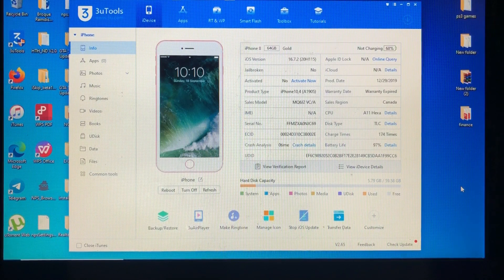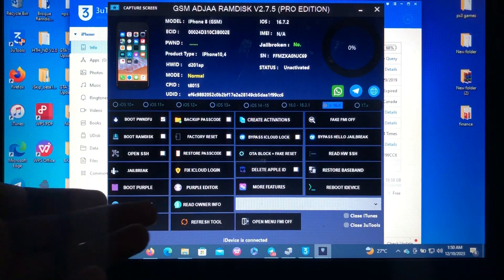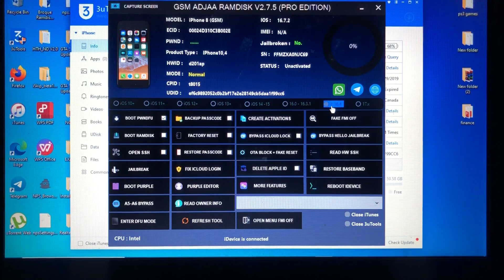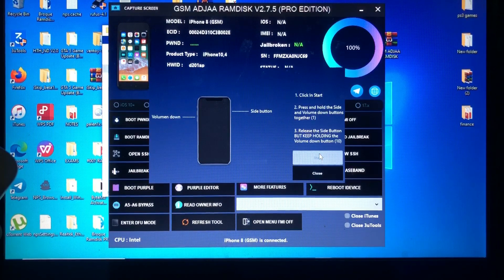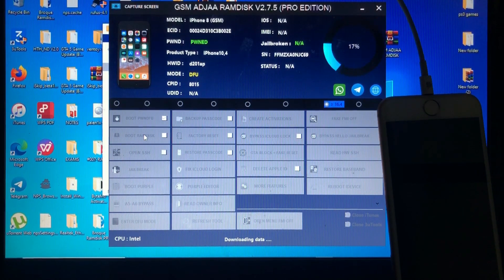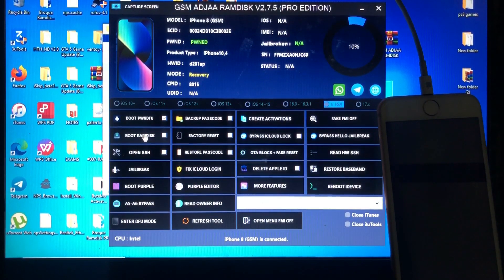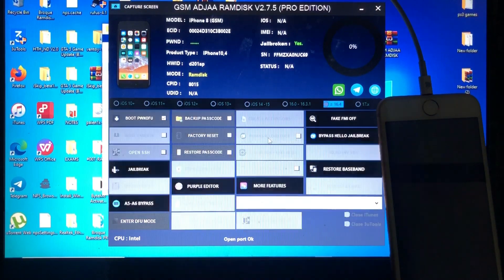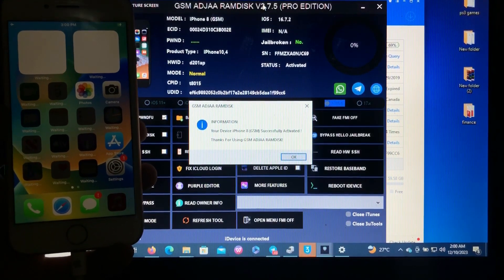[*NEW🔥]Gsm adjaa ramdisk PRO EDITION ramdisk hello & passcode bypass | supports ios12-17.XX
Download Gsm adjaa pro

Register gsm adjaa pro

Gsm adjaa telegram channel

Tags [Ignore]:
15 ramdisk tool free, ios15, icloudbypass, ramdisk
12, how to bypass iphone passcode, no jailbreak
15.6 unlock tools, new icloud unlock, icloud bypass